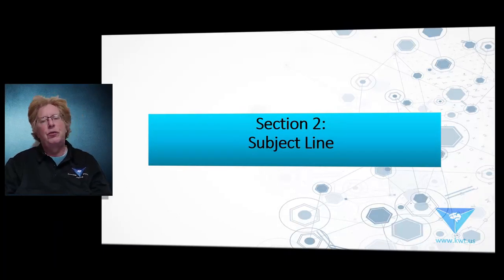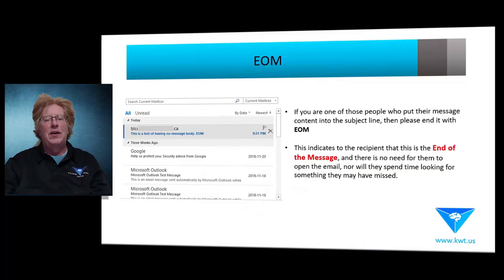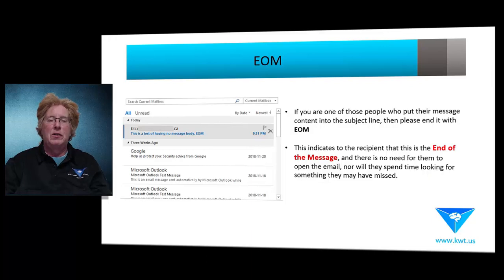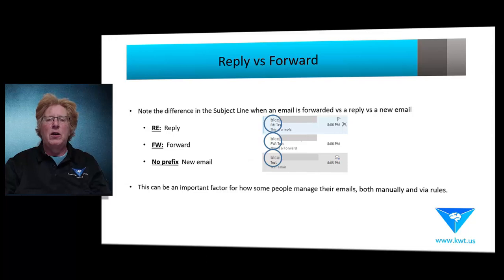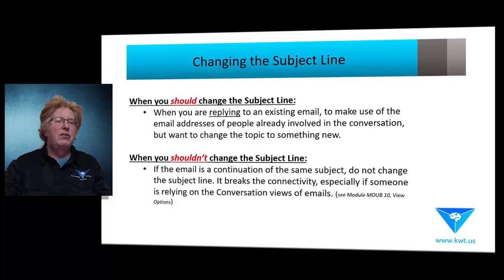Microsoft Office 365/2019: Outlook - Subject Line Best Practices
In this video, we'll talk about how to create email subject lines that stand out.